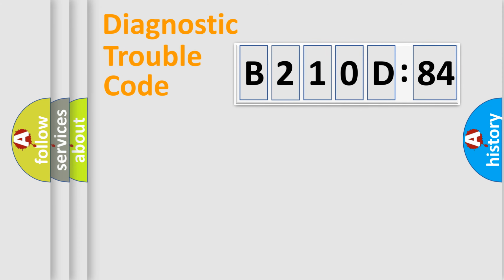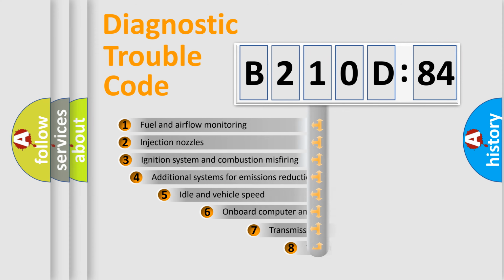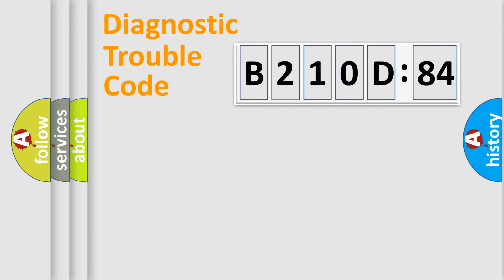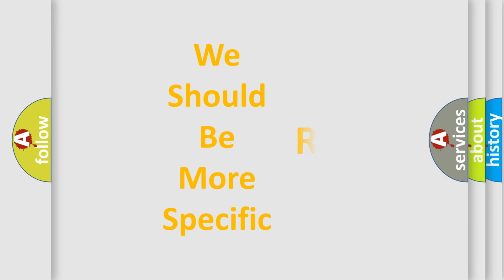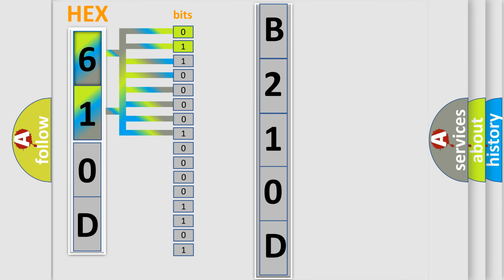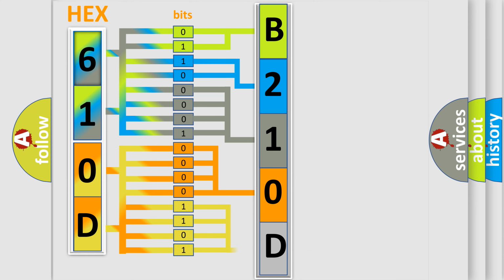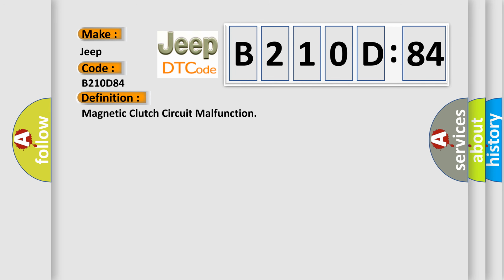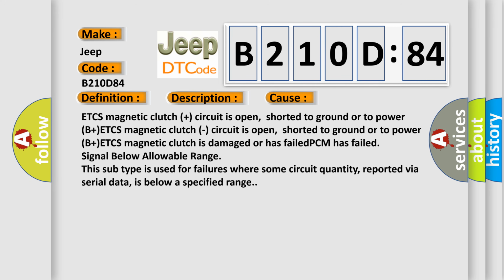DTC Jeep B210D-84 Short Explanation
Contents:
0:21 Basic DTC analysis according to OBD2 protocol standard.
1:48 Insight into programming
2:58 A diagnostically understandable description of the Diagnostic Trouble Code
3:05 Basic error definition

Make:
Jeep
Code:
B210D 84
Definition:
Magnetic Clutch Circuit Malfunction
Description:
Engine started;and the PCM detected the magnetic clutch current was equal to or greater than 1.4 amps,or it was in a range of 0.8 amps to 1.4 amps for 1.5 seconds during the test.
Cause:
ETCS magnetic clutch (+) circuit is open,shorted to ground or to power (B+)ETCS magnetic clutch (-) circuit is open,shorted to ground or to power (B+)ETCS magnetic clutch is damaged or has failedPCM has failed
Failure Type:
Signal Below Allowable Range
This sub type is used for failures where some circuit quantity, reported via serial data, is below a specified range.